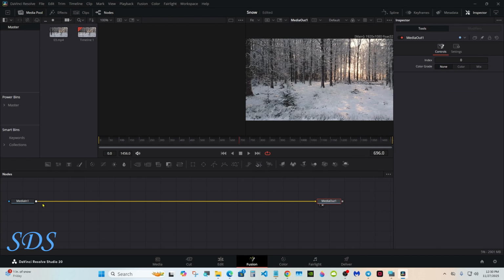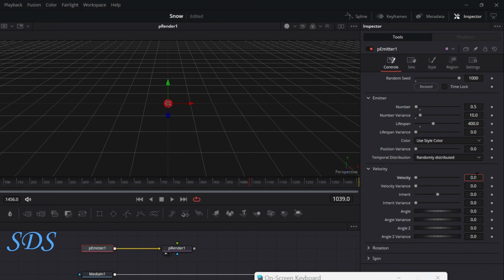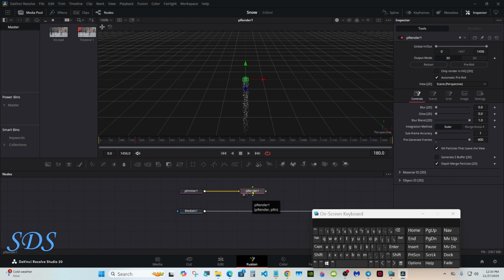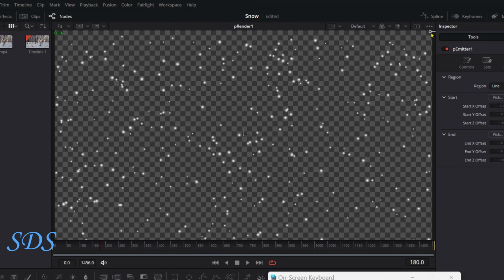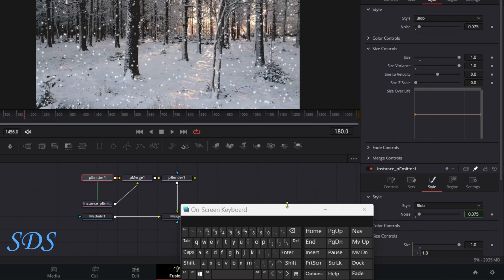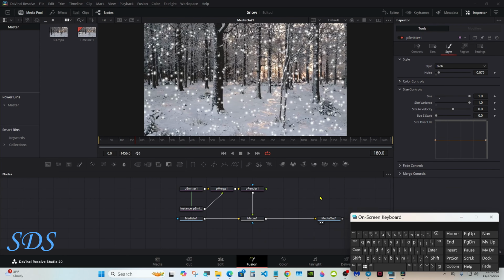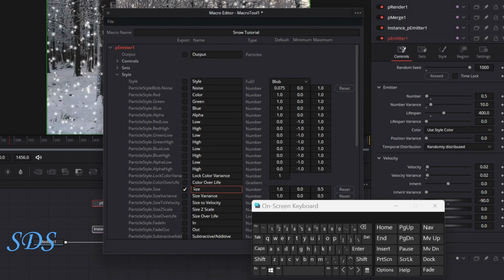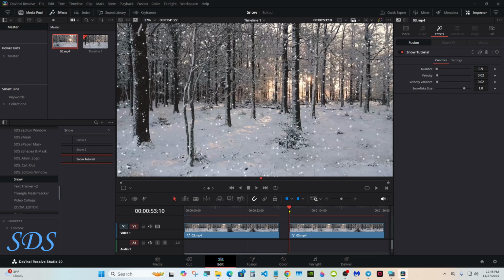Create Realistic Snow Effect | DaVinci Resolve 20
In this tutorial, I will demonstrate how to make snowflakes in Fusion within DaVinci Resolve.